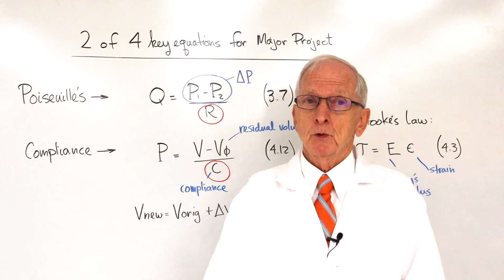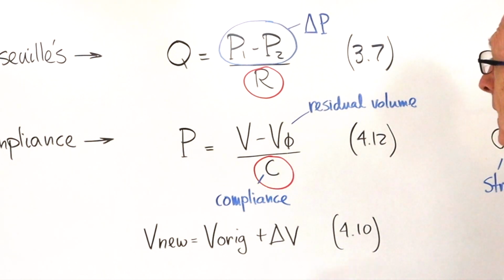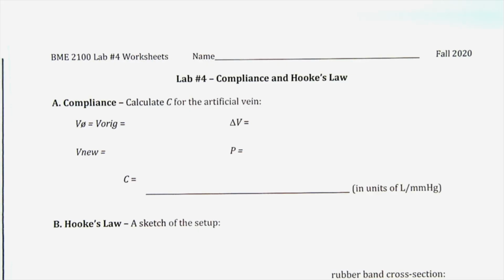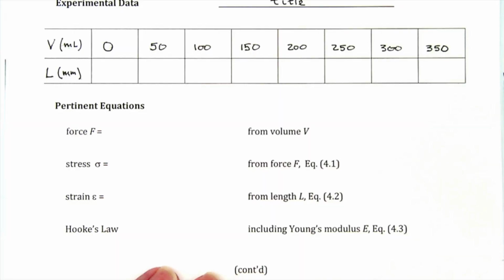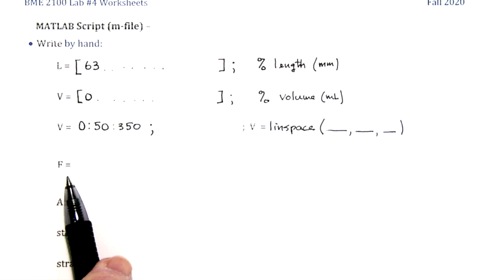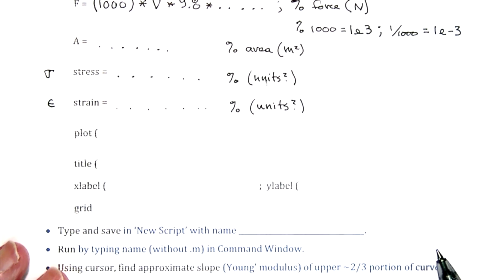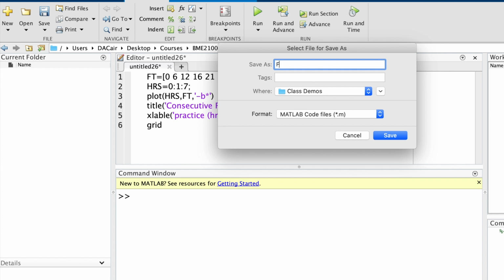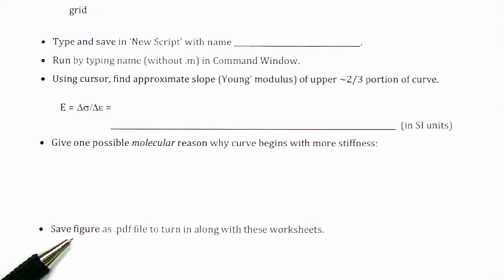BME 2100 Lab 4